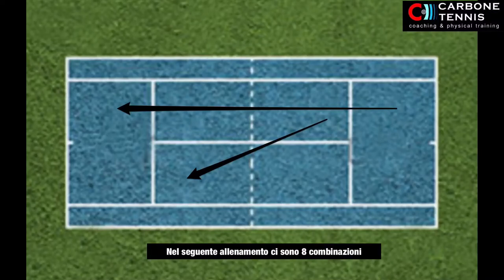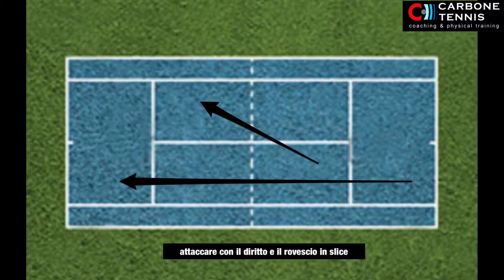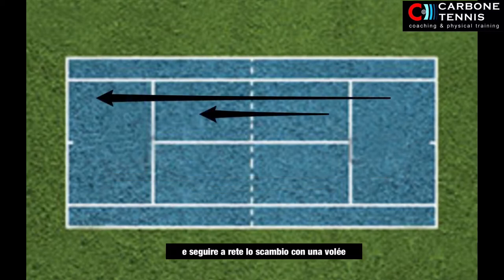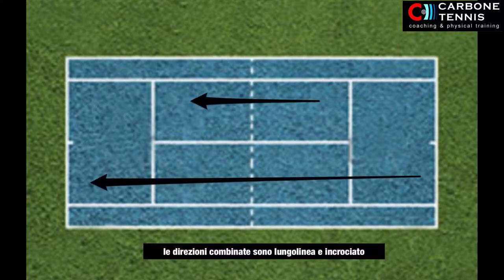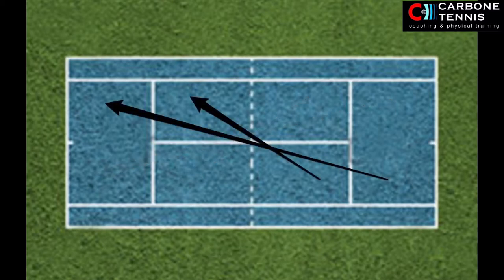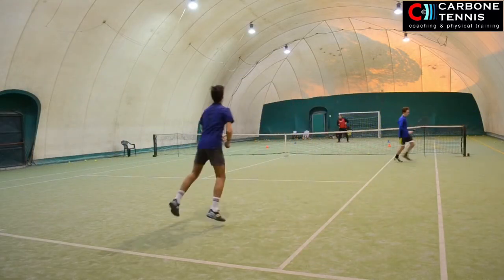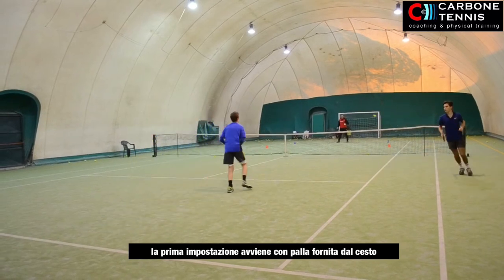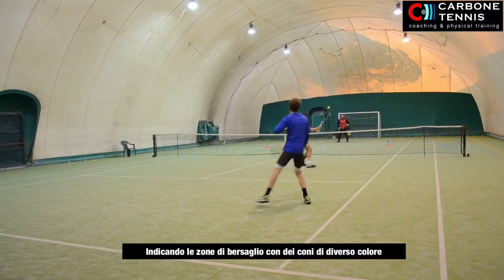Attack with slice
Training about attack in 8 combinations of slice forehand or backhand and volley